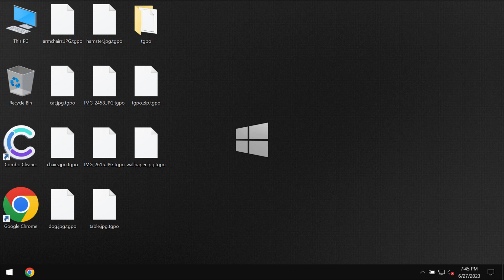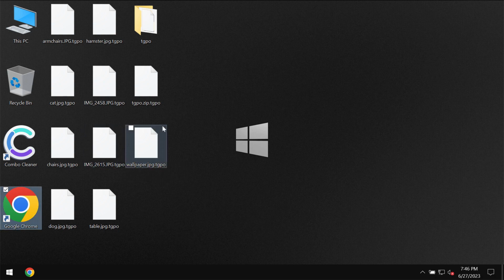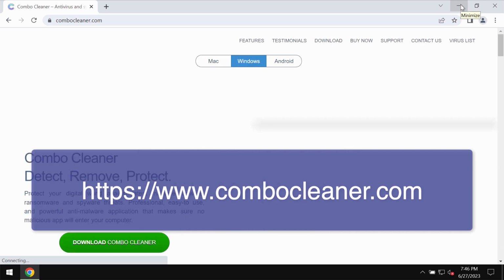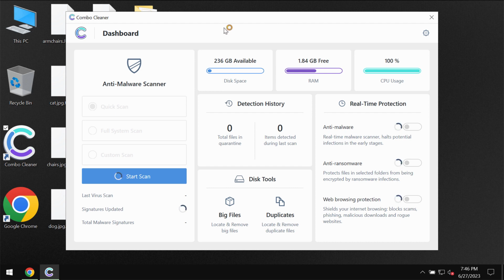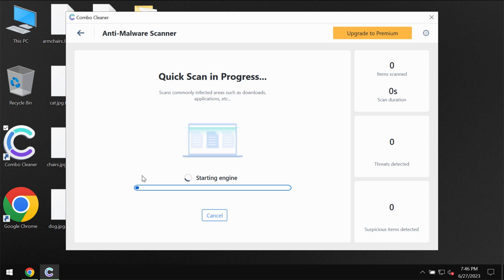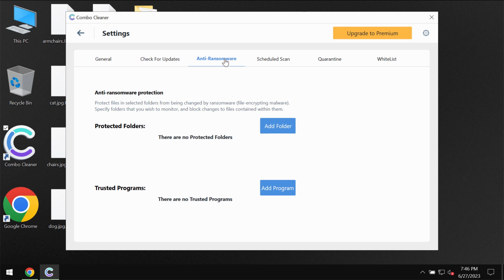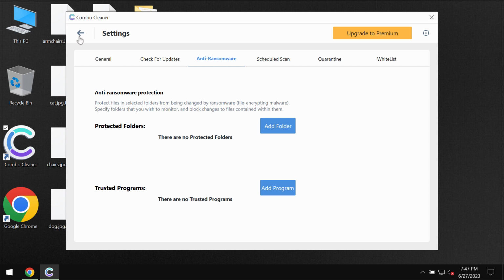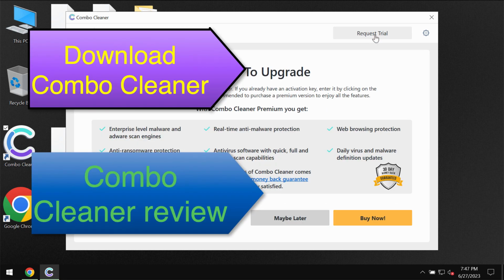Tgpo ransomware removal [.Tgpo file virus].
Tgpo stands for a new ransomware from the DJVU family. This ransomware encrypts files and appends a special .Tgpo extension to the filenames. Hence, it's impossible to use the files anymore. The ransomware then tells the victims to pay a special ransom for file restoration ($980). On the other hand, paying the ransom is not a good idea. This doesn't guarantee the file restoration. If you pay the ransom you may simply waste the funds. Don't pay it! Get rid of this file virus with Combo Cleaner Antivirus via the official and thus get your data always protected with its help in the future.

More information about this threat can be found in this detailed guide

Below please find the detailed quotation from the ransom note:
QUOTE
ATTENTION!
You can get and look video overview decrypt tool:
hxxps://we.tl/t-OQnsJqCOOl
UNQUOTE